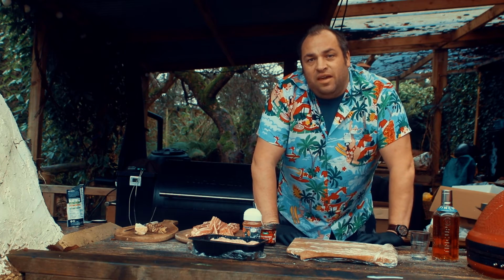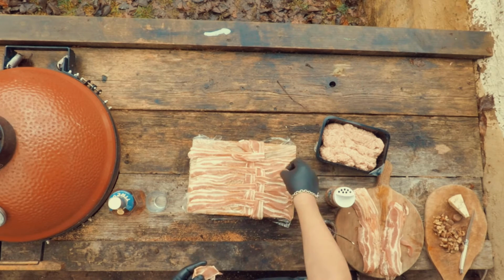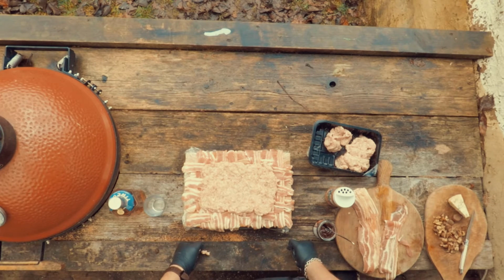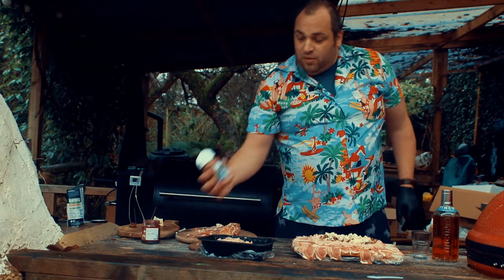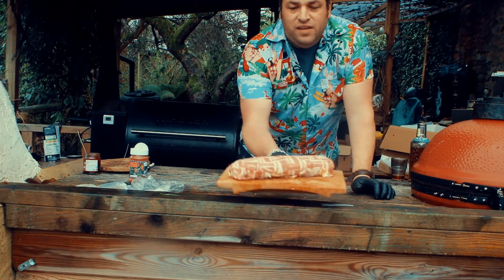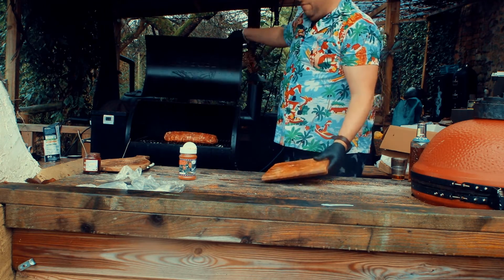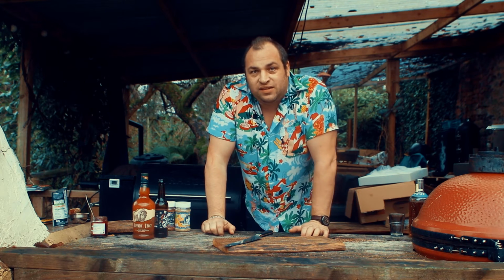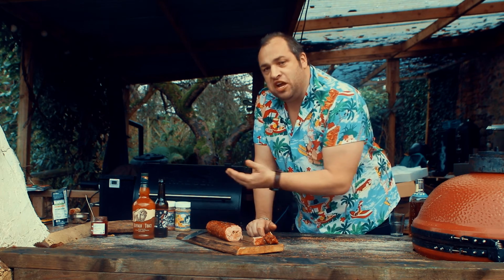Christmas BBQ - A Festive Fatty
A Christmas BBQ, A Festive Fatty is the perfect accompaniment for a BBQ turkey, or even just a regular Christmas Dinner.

A bacon weave stuffed with sausagemeat, chestnuts, stilton and cranberry sauce, then smoked with cherry and pecan.